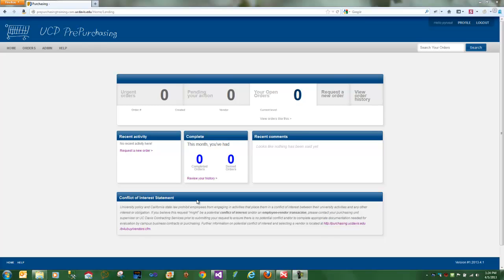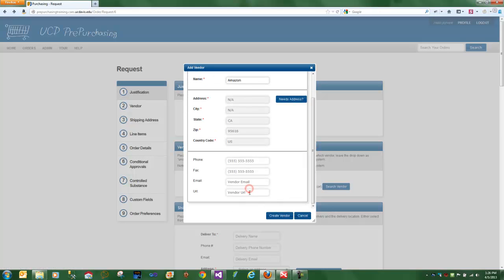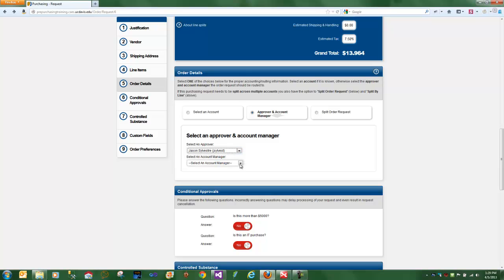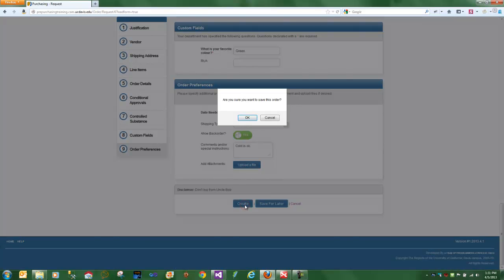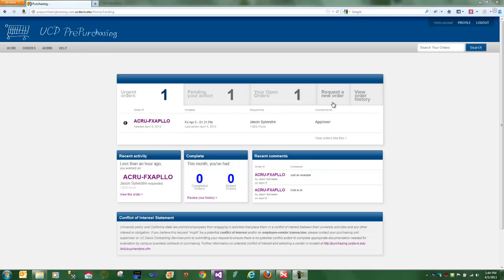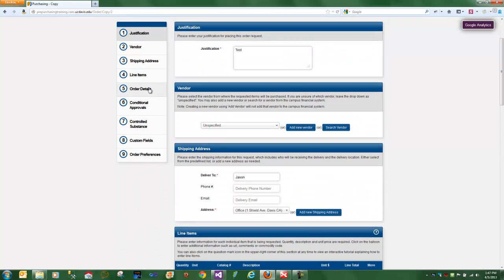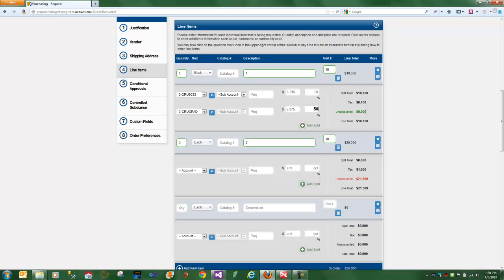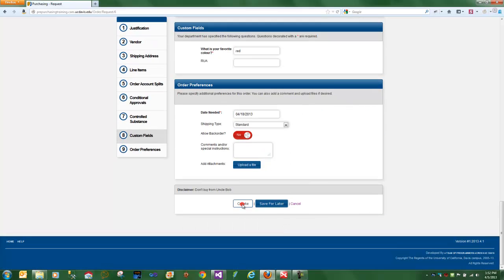6 Create Orders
Create Orders